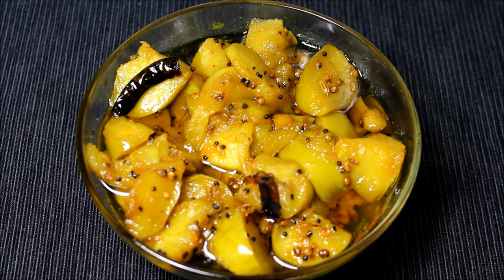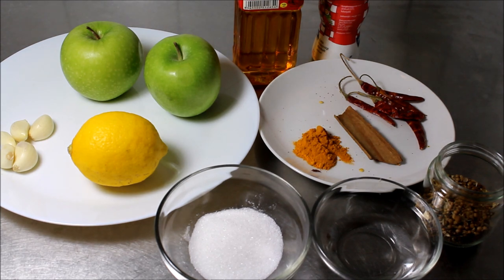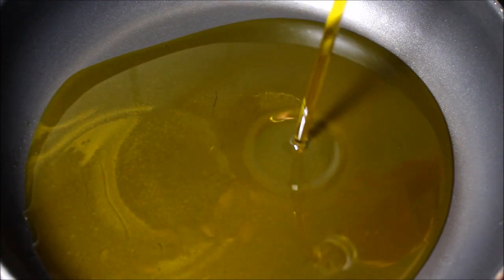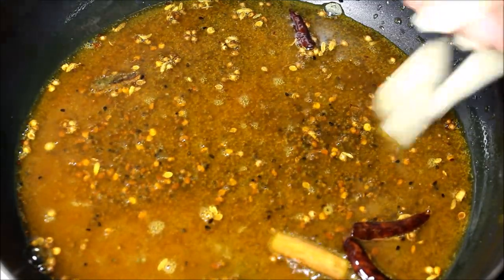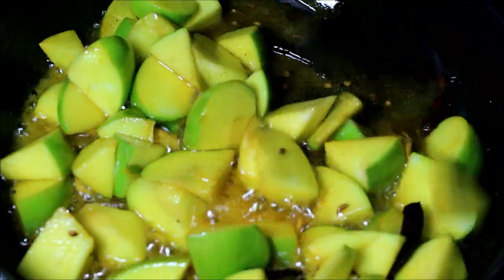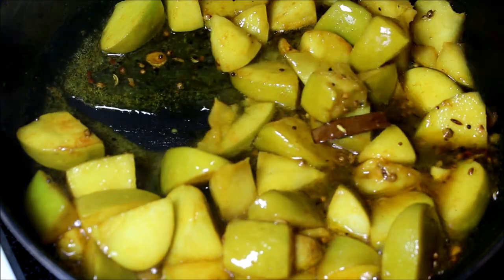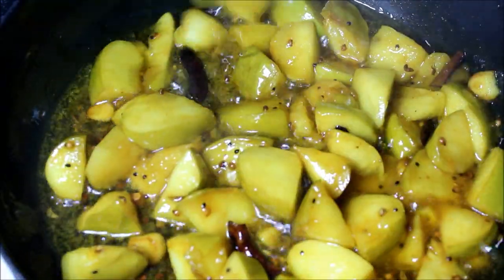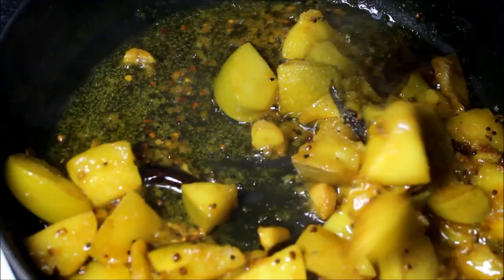Green Apple Pickles | সবুজ আপেলের আচার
Traditionally we make pickles with  seasonal fruits like Mango, Olive etc. But we don't get them throughout the year.  But since we can find apple always you can make pickles with it  anytime you want.